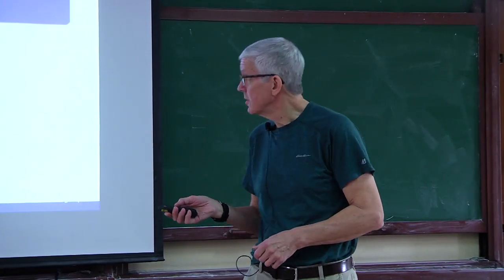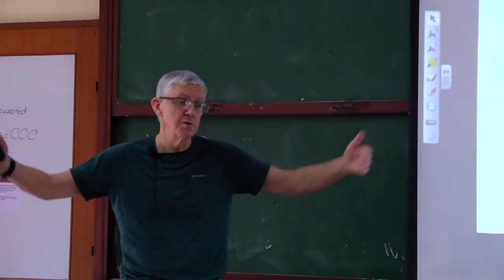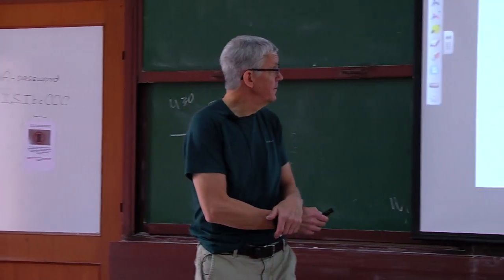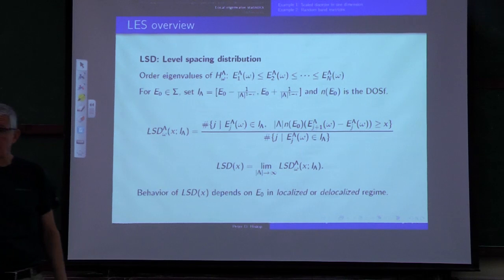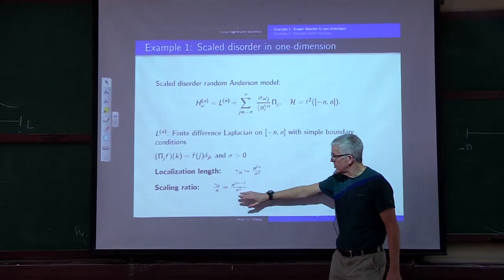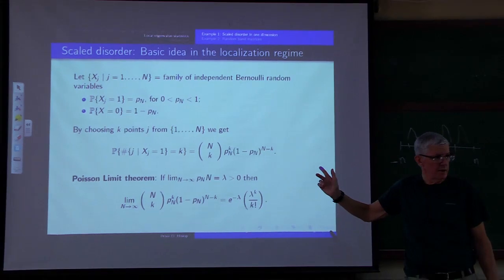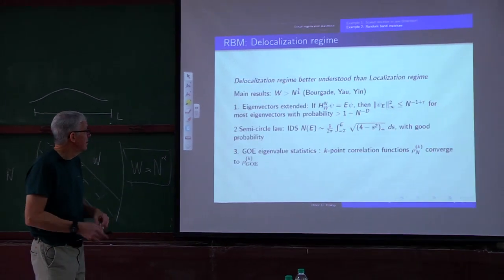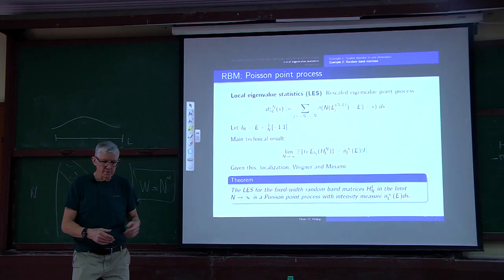KBS Fest talk by Peter D Hislop